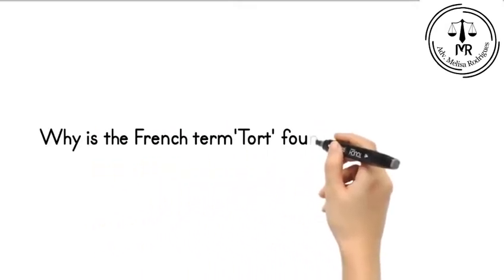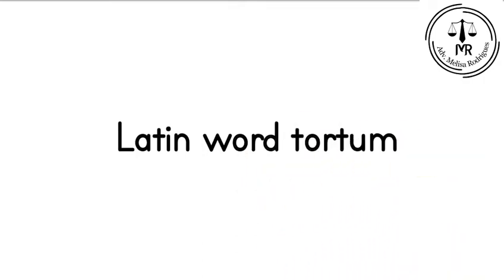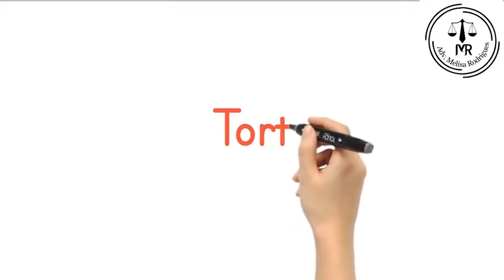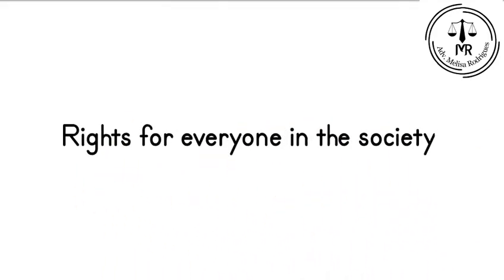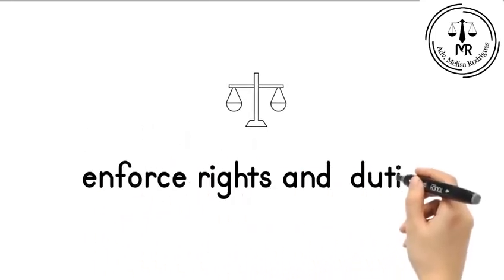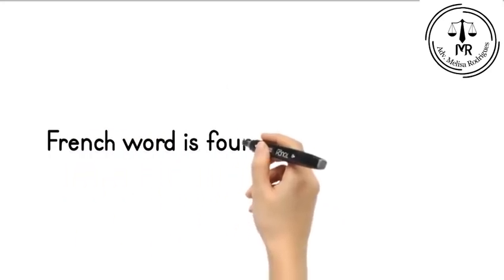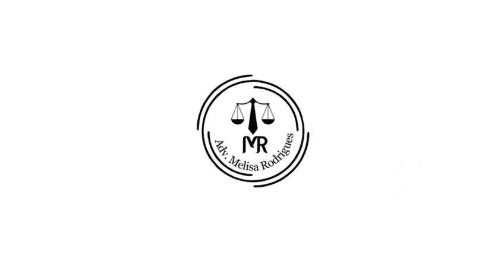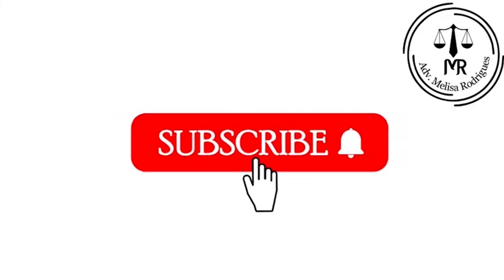Why is the French term 'Tort' found in English Law?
Simple and easy short explainer videos to help law aspirants and students to understand Law.

Follow Adv. Melisa Rodrigues on Facebook

Follow Adv. Melisa Rodrigues on Twitter

Follow Adv. Melisa Rodrigues on Instagram

Follow Adv. Melisa Rodrigues (Podcast)

Follow Adv. Melisa Rodrigues (Blog)

Follow Adv. Melisa Rodrigues (Website)

Adv. Melisa Rodrigues completed her B.Com and later pursued her career in law. After completing her LL.B. she chose to specialize in IPR through LL.M.

These are some of the short explainer videos for easy and quick learning of various concepts of law in-order to disseminate the knowledge she gained during her journey of law